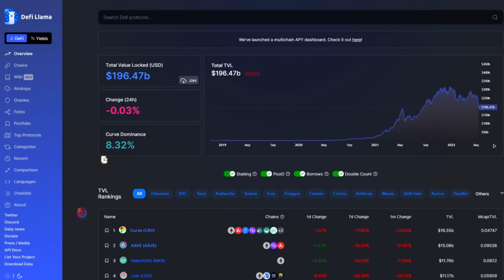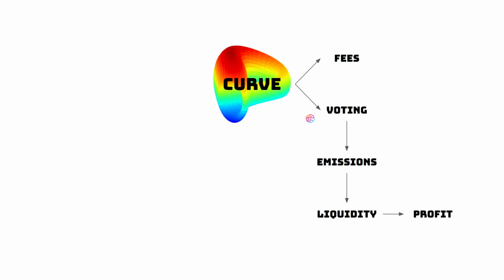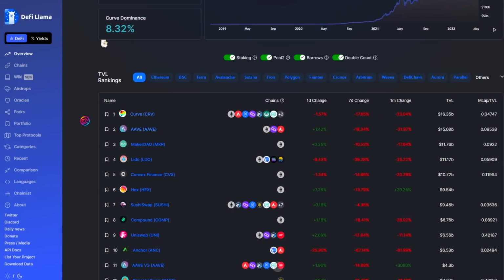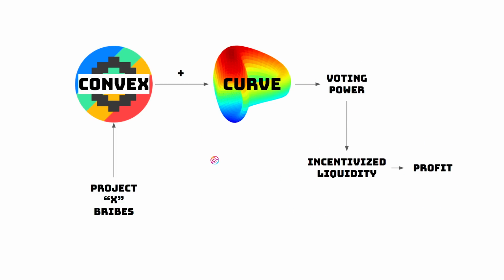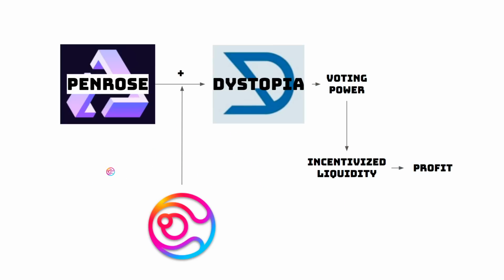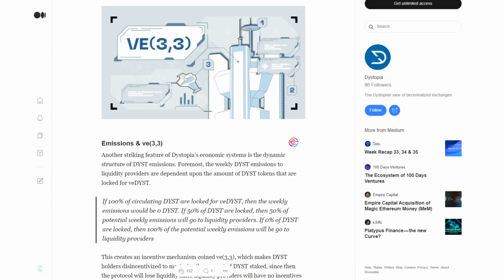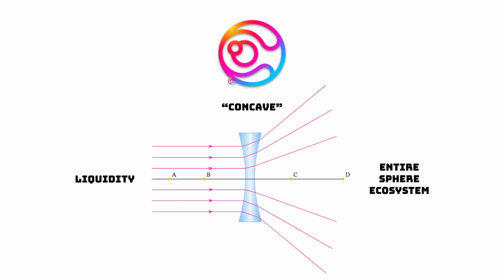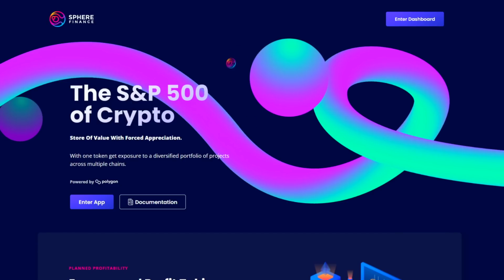Bringing the Curve Wars to Sphere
In this video I’m going to give a big picture explanation of how we are bringing the Curve Wars to Sphere.

Additional Links:
Convex Illustration: